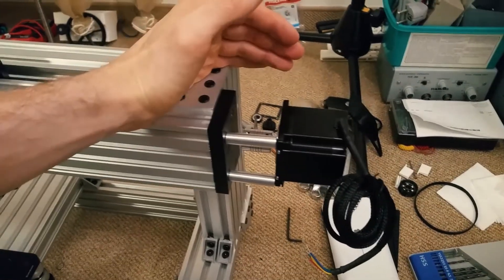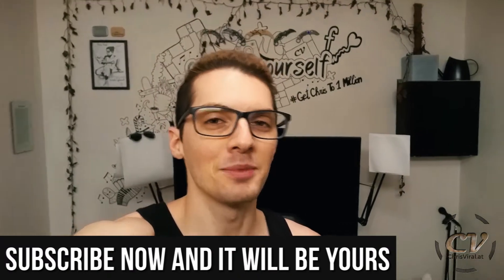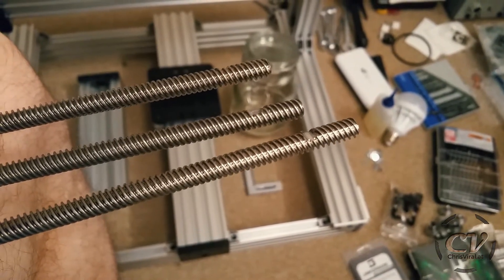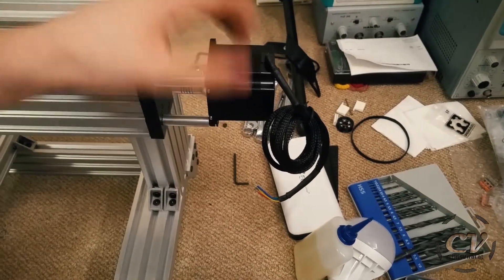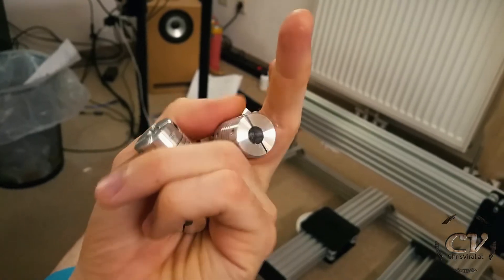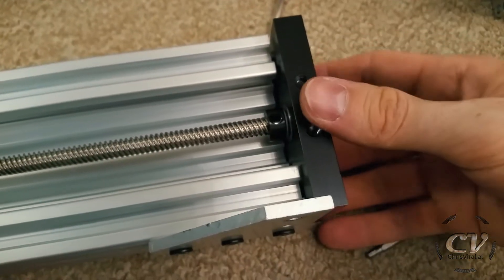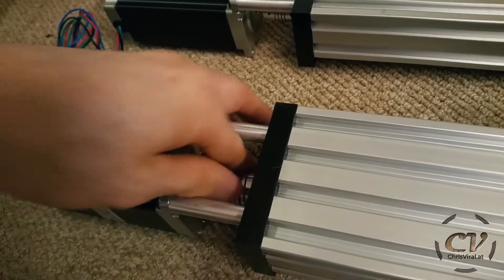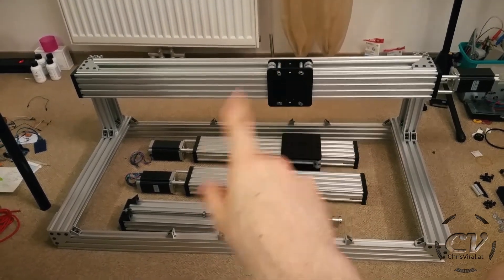Openbuilds C-Beam XL CNC - Lead Screws, Couplings & Motors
▬▬▬▬▬▬▬ notes ▬▬▬▬▬▬▬

Massive progress but still not nearly complete.

▬▬▬▬▬▬ follow me ▬▬▬▬▬▬

~ ~ ~ Monday ~ ~ ~
▼ Recapping the progress and the problem with the lead screws
▼ Filing grooves into the lead screws and reviewing the outcome
▼ Inserting the x-axis lead screw and mounting a kit motor
▼ Comparing the kit motors with my motors
▼ Drilling out the couplings that came with the kit
▼ Building the y-axis and mounting the motors
▼ Explaining how I filed off the other ends of the lead screws
▼ Assembling the rest of the x-axis
▼ Reviewing the messed up couplings and the progress

▬▬▬▬▬▬ used music ▬▬▬▬▬▬